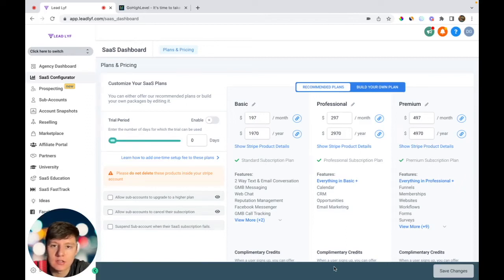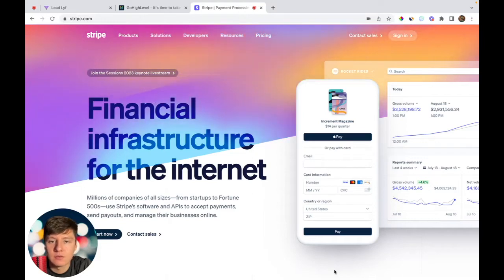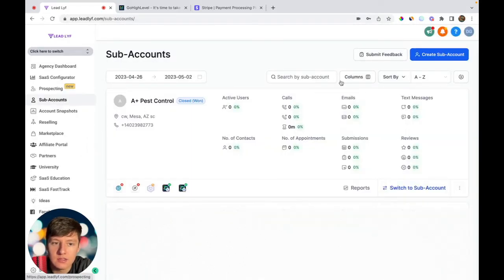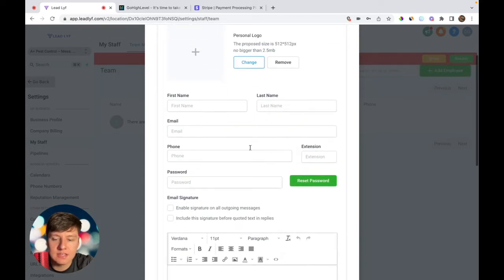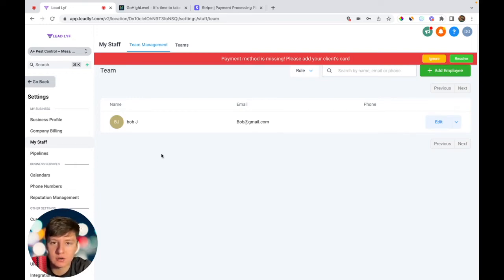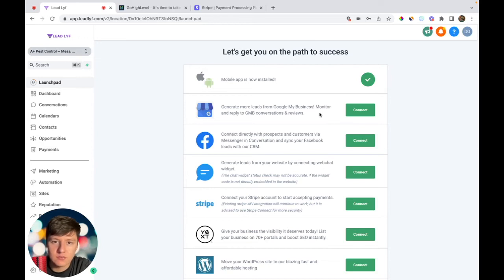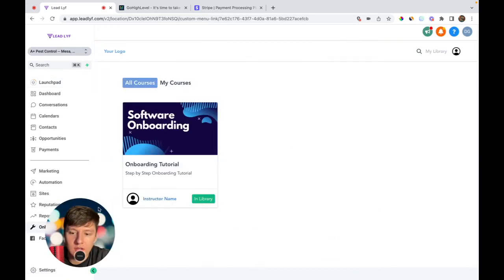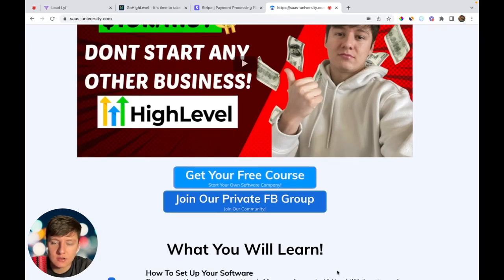How To Onboard New SaaS Clients In GoHighLevel! Improve Client Retention!